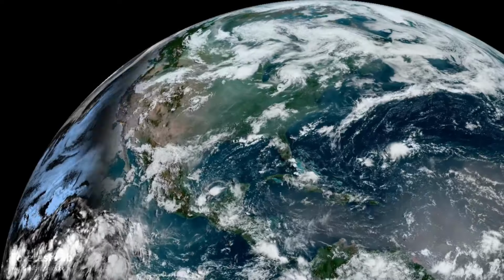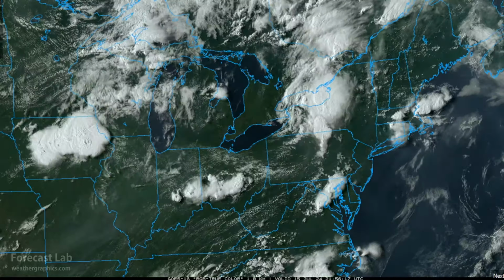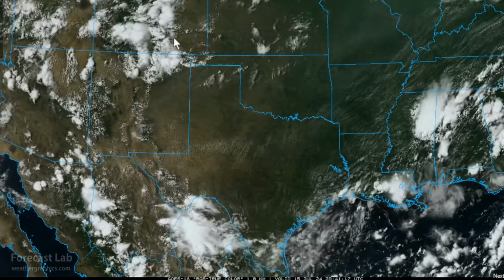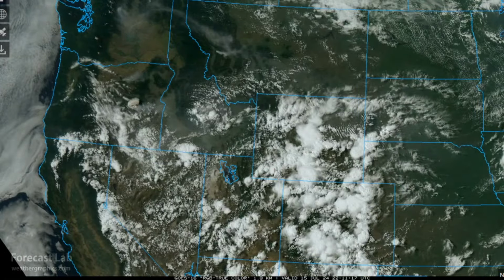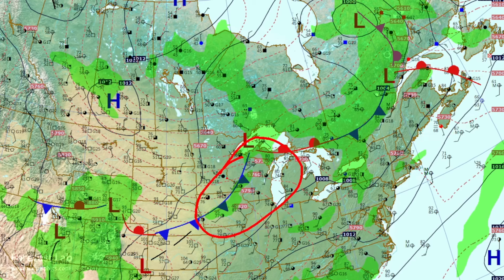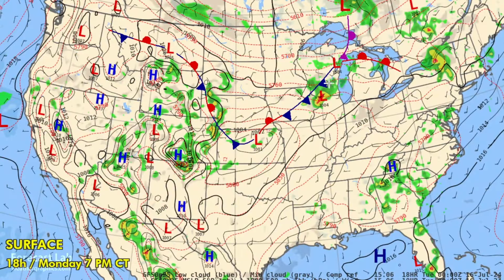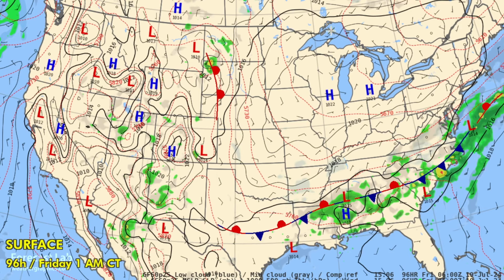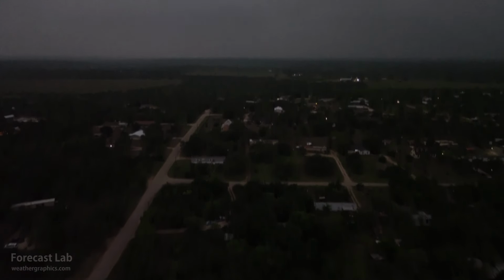Mon 7/15/24 - Supporter video | Iowa-Illinois derecho (MOVED FROM PRIVATE TO PUBLIC)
0:18 Early look at Midwest storms
0:48 Surface analysis
2:02 500 mb chart
3:11 Northeast US
4:09 Southeast US
5:09 Southern Plains
6:21 Lamar CO heat burst
7:34 Southwest US
8:47 Northwest US
9:55 Pacific / Alaska / Canada
12:32 Midwest storm update #2
15:43 Surface forecast
19:45 Tropics
20:11 Midwest storm update #3
21:11 Closing